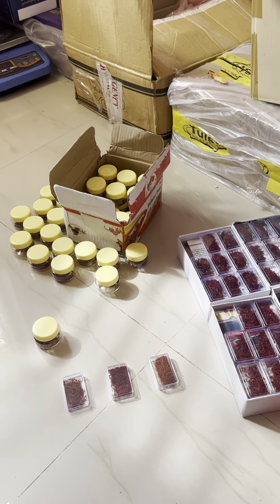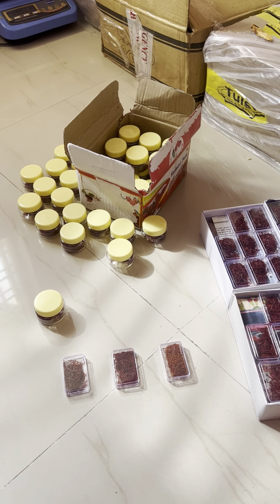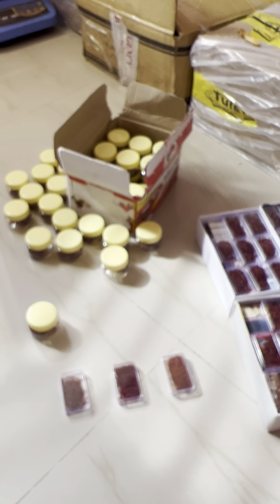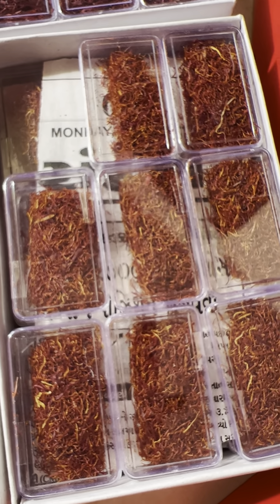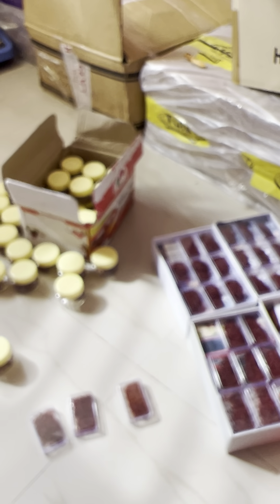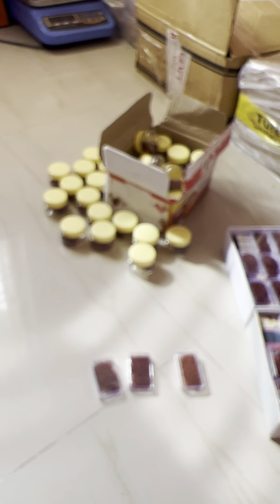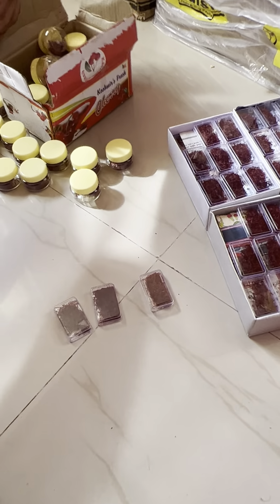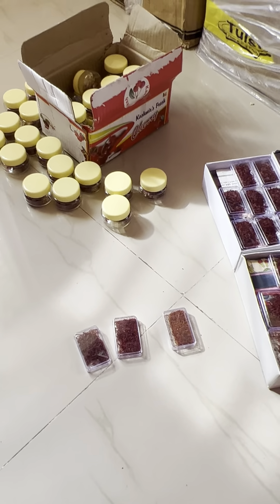Kashmiri Saffron in details stock available for more information please